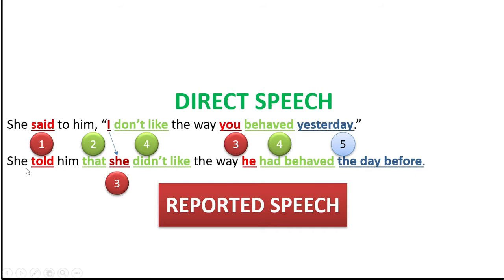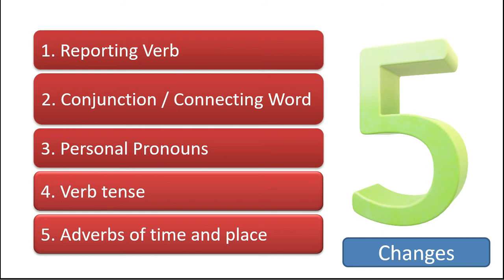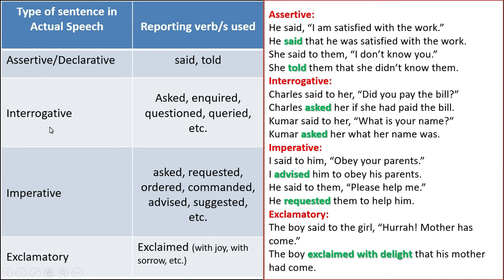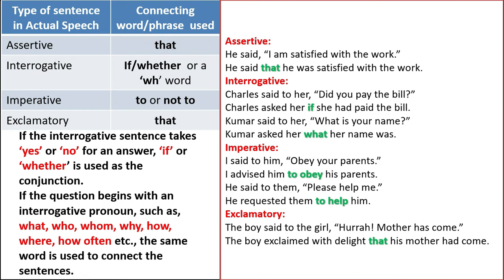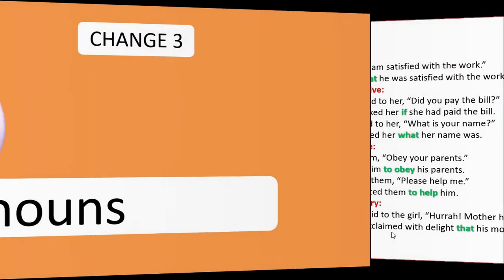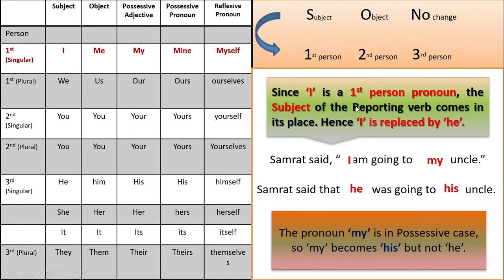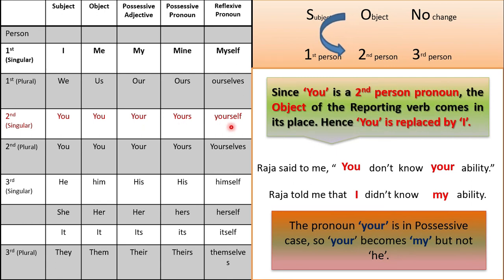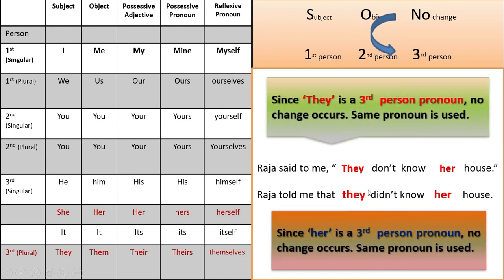Reported Speech-Changing 'Reporting Verbs' 'Conjunctions' and 'Personal Pronouns'- Part - 1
Here's a detailed explanation of Reported Speech with illustrations. This is Part - 1 which explains the change of Reporting Verbs, Conjunctions and Personal Pronouns.